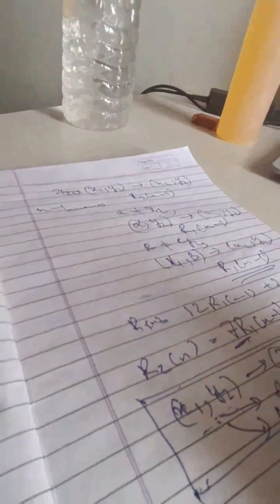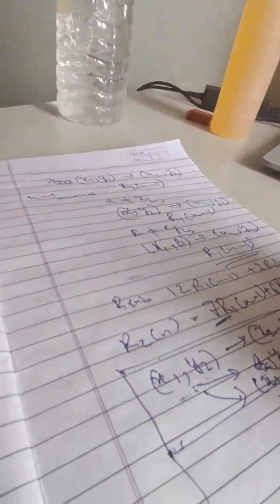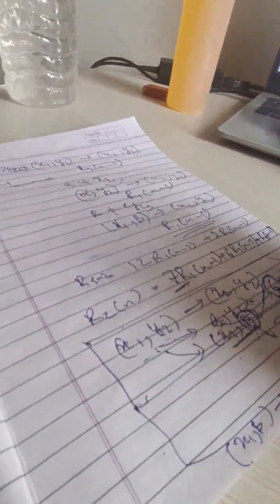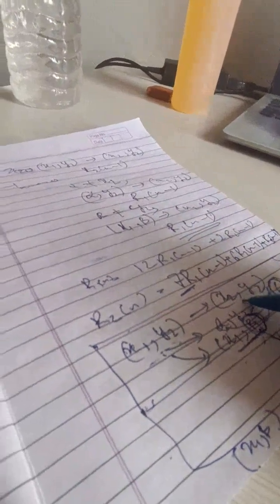Chess Combinatorics Part4: (Notes) Rook Walks in 8x8 Matrix method